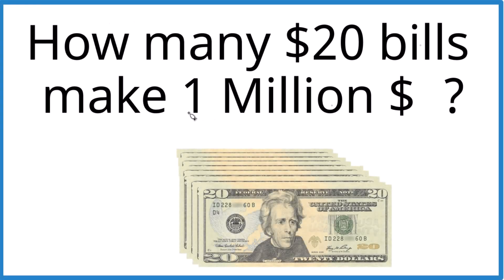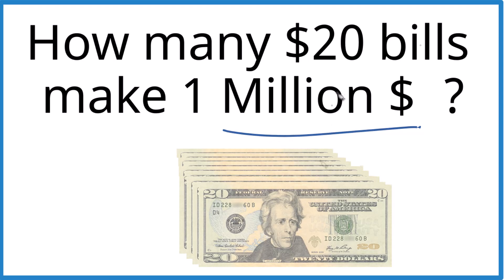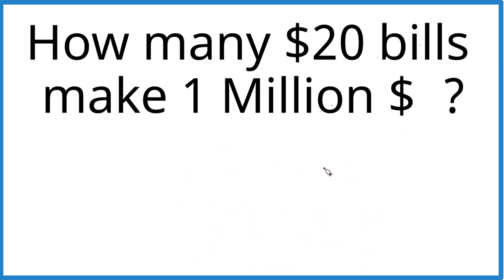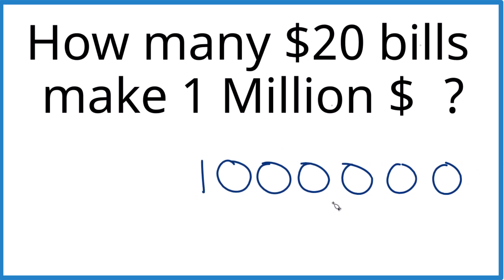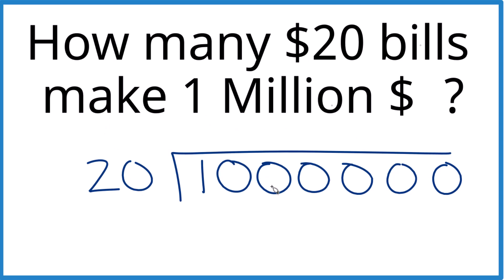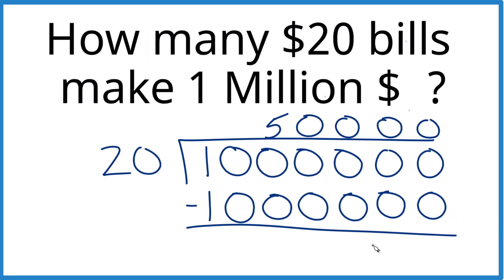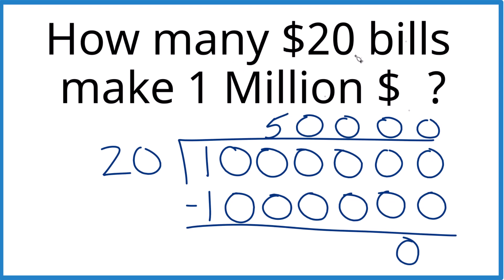How Many $20 Bills Make 1 Million Dollars?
In this video, we’ll figure out how many $20 bills make 1 million dollars using several methods.

First, we’ll count out $20 bills one by one until we reach 1 million dollars. You’ll see that 50,000 $20 bills will give us 1 million dollars.

Next, we’ll use a calculator to divide 1,000,000 by 20. That’s another quick way to confirm that 50,000 $20 bills make 1 million dollars.

Finally, we’ll do long division—1,000,000 ÷ 20—which also shows that 50,000 $20 bills equal 1 million dollars. To check our work, we’ll multiply 50,000 × 20, which equals 1,000,000.